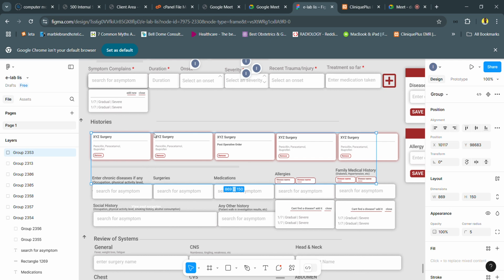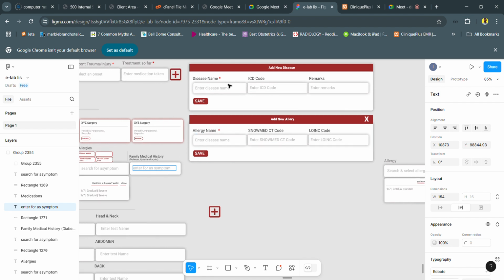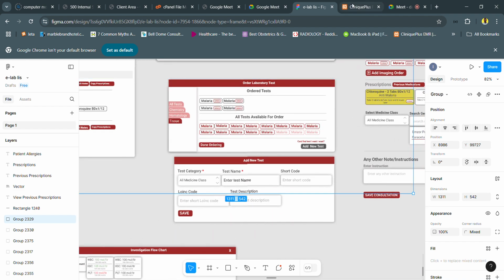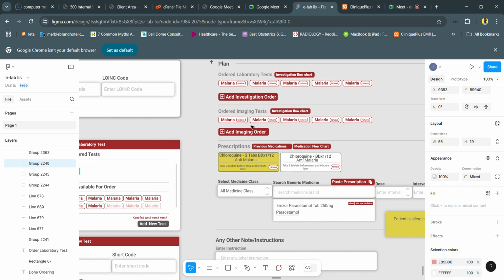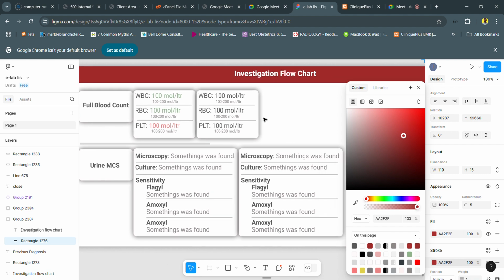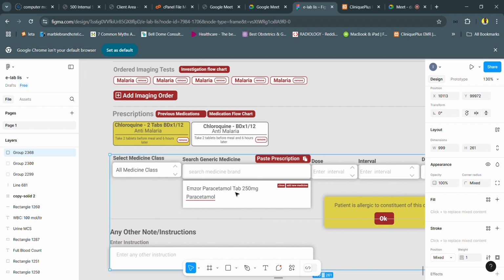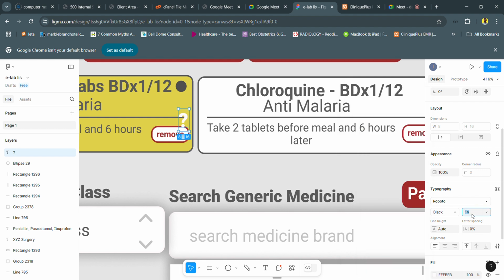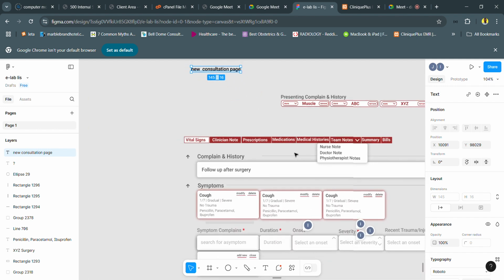e lab lis – Figma Google Chrome 2024 11 26 11 21 06